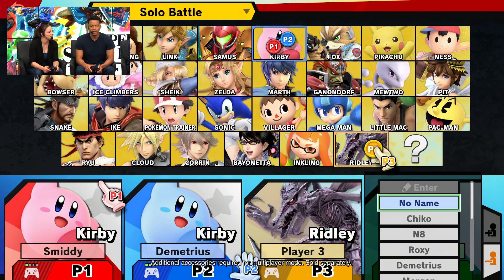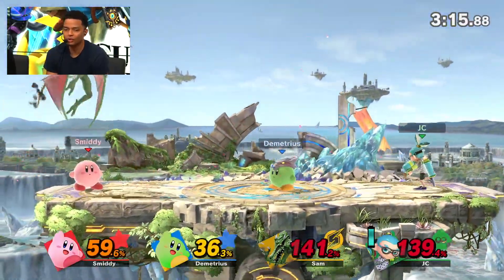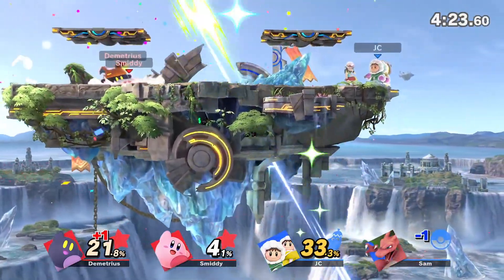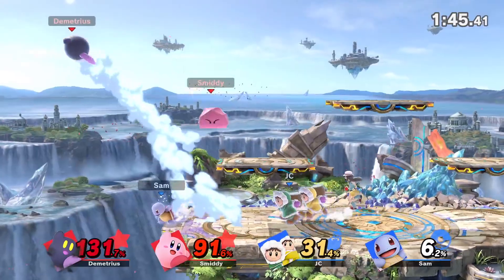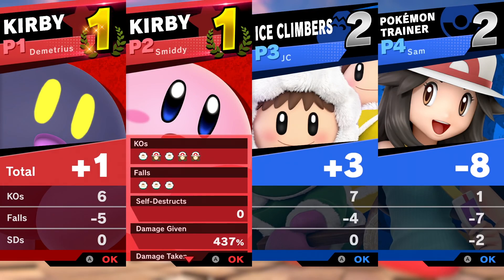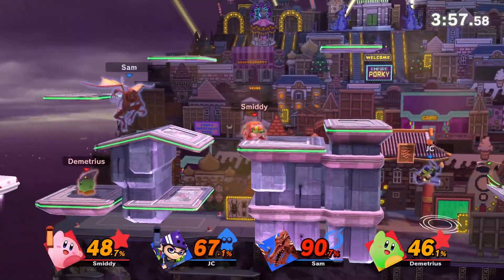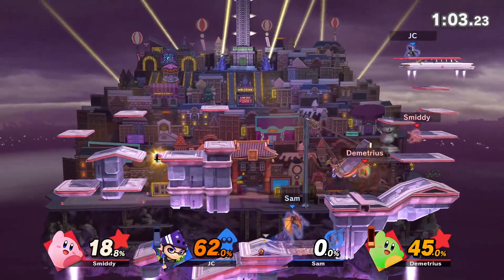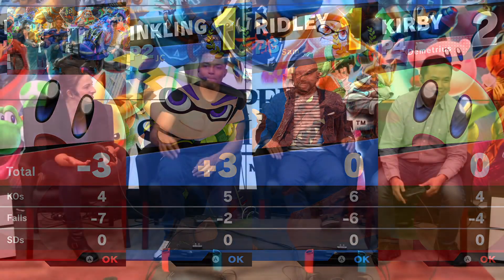Super Smash Bros. Ultimate Gameplay Walkthrough Part 2 - Kirby VS Inkling VS Ridley VS Kirby